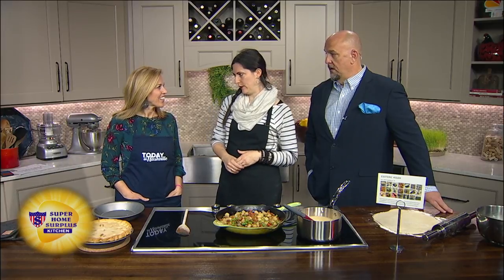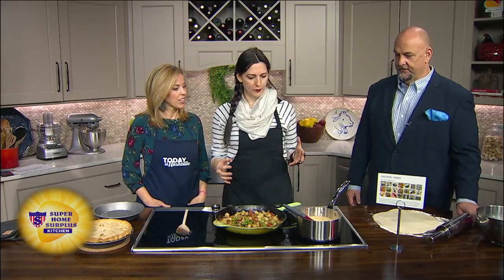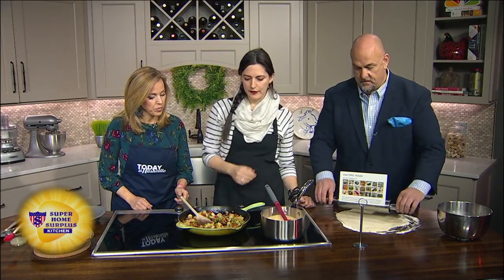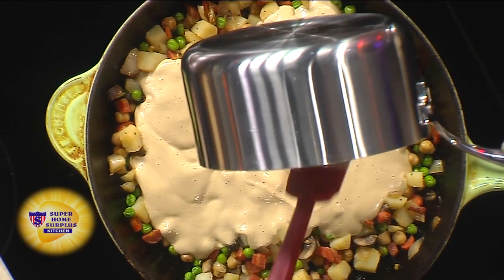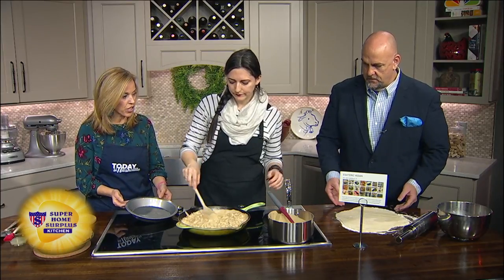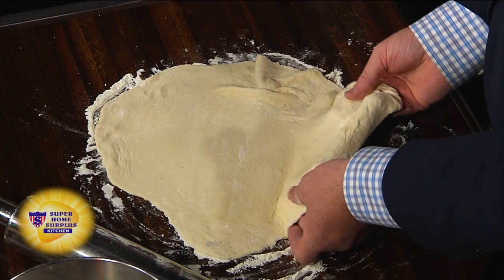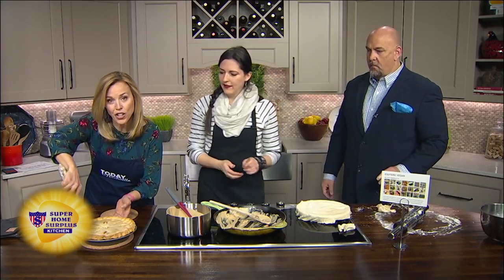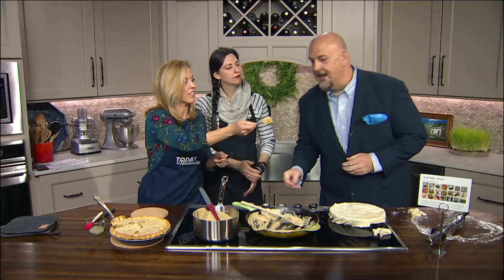Creamy Vegan Pot Pie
Vegan Chef Shalene France Gray makes creamy vegan pot pie during Today in Nashville airing weekdays at 11am on WSMV-TV